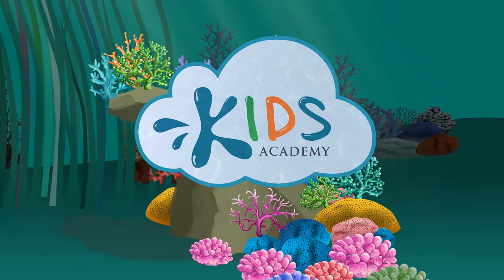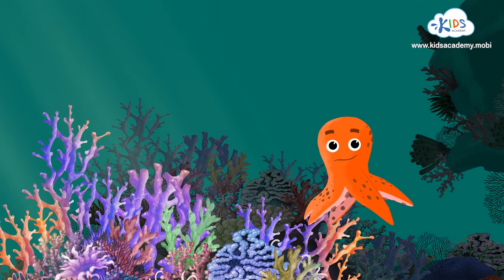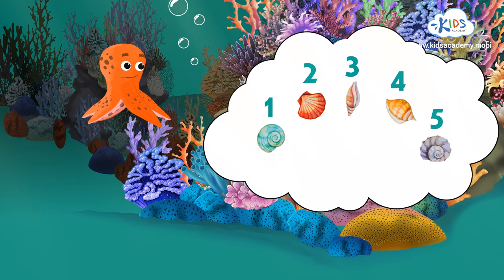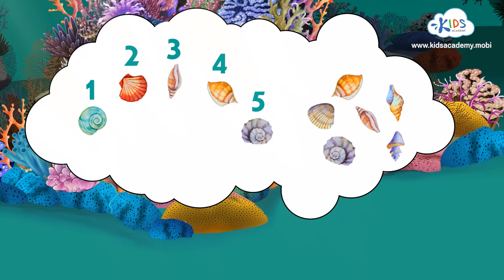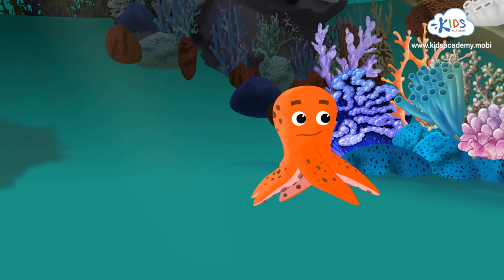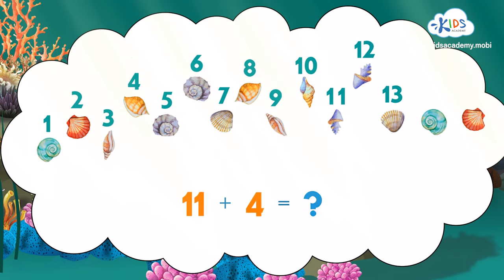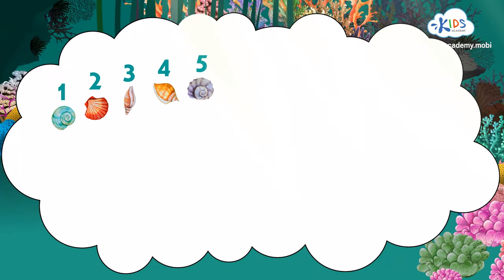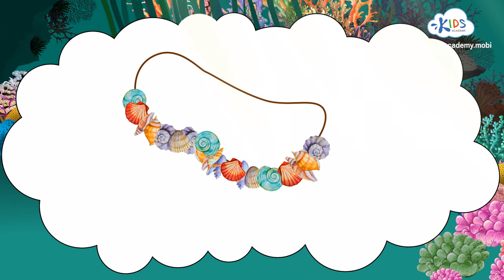Addition up to 20 | Math for Kindergarten & 1st Grade | Kids Academy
Kids Academy has created a new educational video on how to learn addition.  Little inquisitive minds will learn basic addition and how to add numbers up to 20. A fun addition for preschool and kindergarten.

Octopus Ramiro wants to make a birthday present for his friend and thinks that it should be a seashell necklace. Kids help Ramiro find and add seashells to make a perfect present. for a wide range of educational activities for kids aged 2 and up!